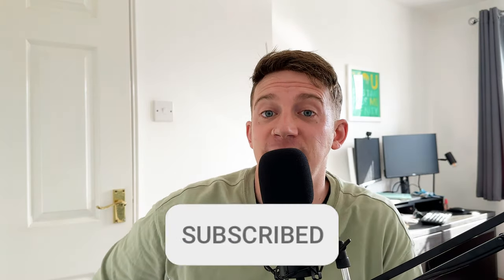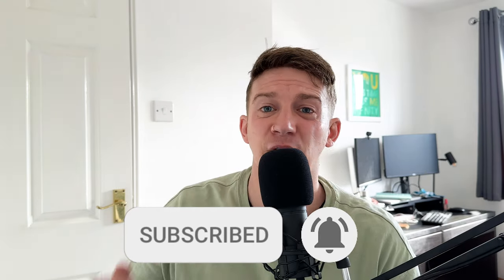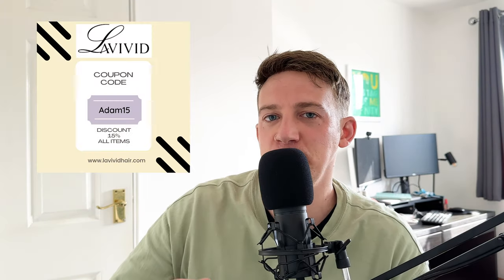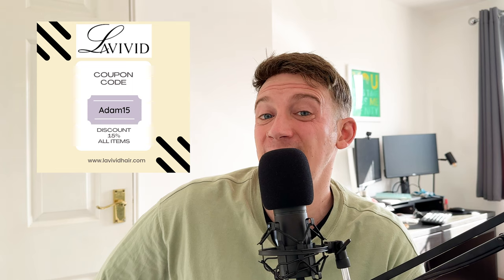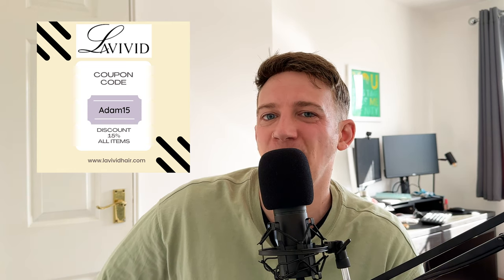LaVivid Hair System: Tape or Glue - what's best?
Unlock the secret to flawless hair attachment with the LaVivid Hair System. Delve into the ultimate comparison between tape and glue methods to discover which one suits you best. Get insider tips, pros and cons, to decide on your perfect hair solution. Watch now to elevate your hair game with confidence.

LaVivid Louis C-through Bio Skin Hair System for Men | 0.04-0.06 mm| No-shine under Lights, Blends Well with Your Skin:

The glue applicator that is shown in the video:

Silicone Epoxy Brushes Blue Applicator DIY Brush for Making Epoxy Tumbler, Pack of 4

Silicone Epoxy Brushes Blue Applicator DIY Brush for Making Epoxy Tumbler, Pack of 4 (USA WEBSITE)

2) Send either USD $75 or GBP £60 (Paypal will auto convert to the relevant currency)

100% Mulberry Silk pillow case (for sleeping)
Silky Durag (for sleeping)